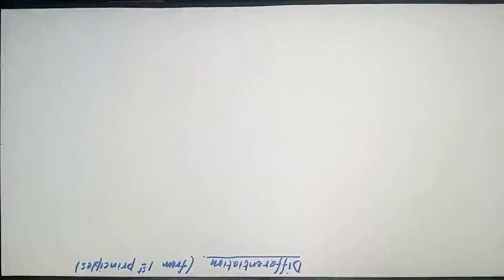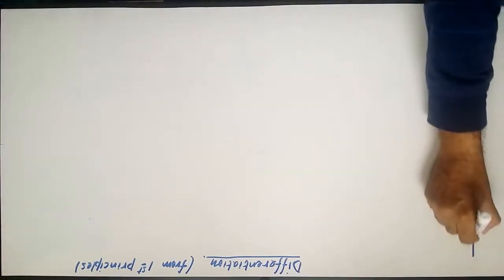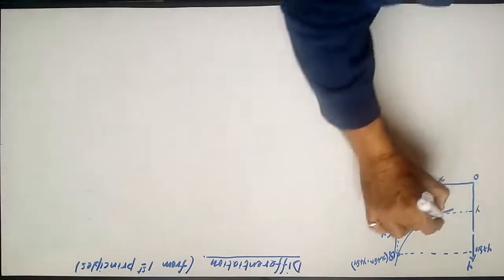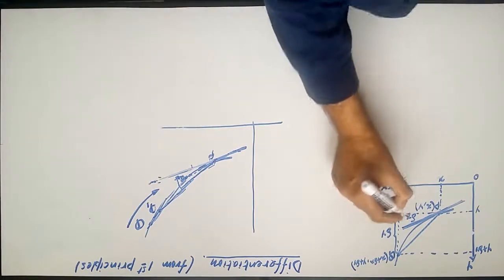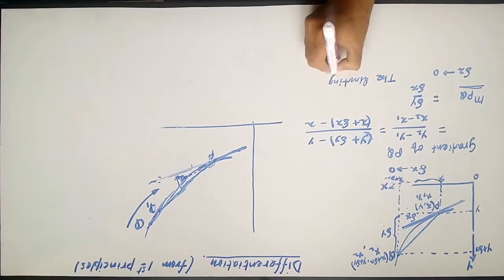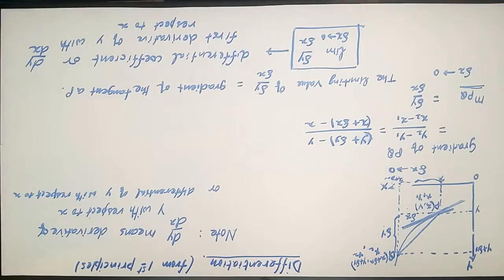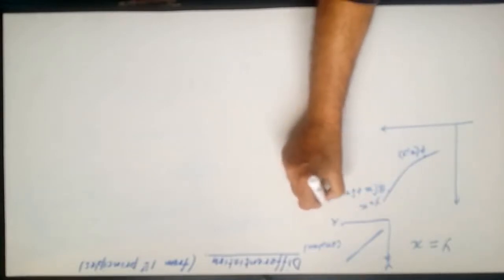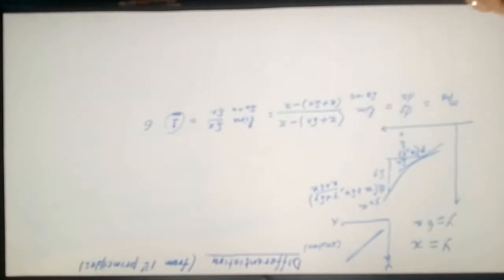Calculus - Differentiation- Lecture 2 - Differentiation From First Principles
In this lecture , I will again go through the concept of differentiation taken in the previous lecture and take a function to explain this concept . Also we come to the formal meaning of a derivative.